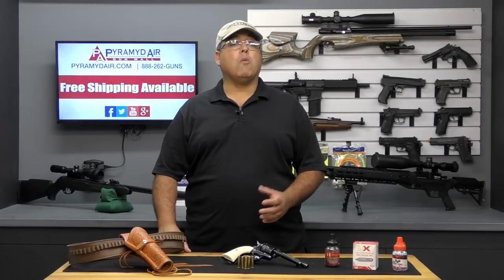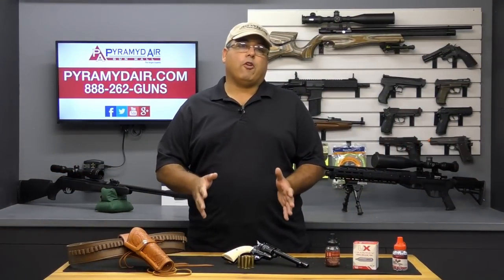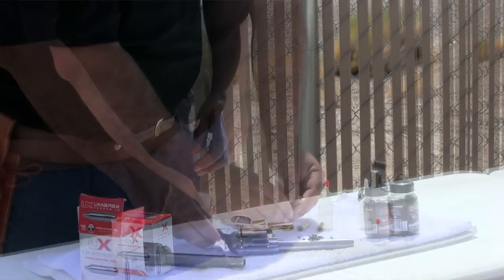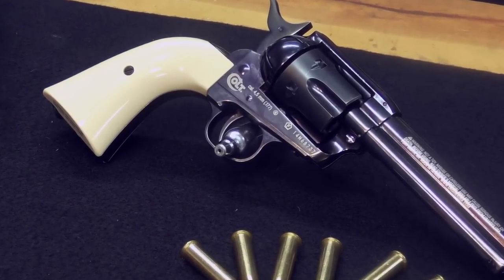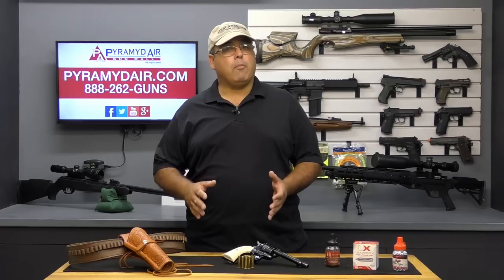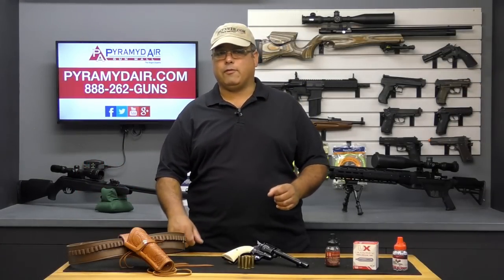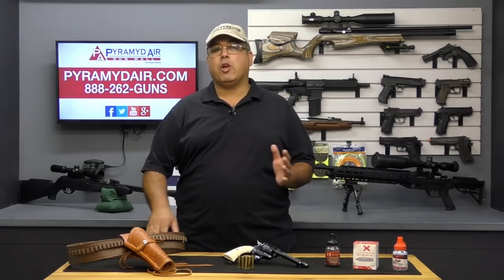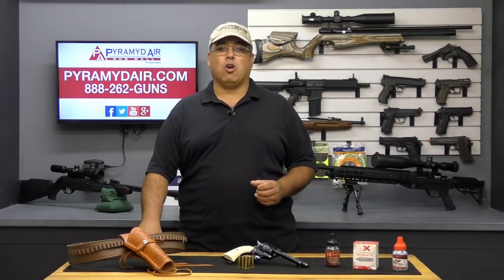Colt Single Action Army - Amazing Airgun Replica from Umarex USA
In this video I’ll take a look at Colt Single Action Army Revolver from Umarex USA.  This authentic BB Replica draws attention whenever it makes an appearance.  The build quality and realistic function set it apart from other replica guns.  Add Pyramyd Air’s holster and belt, and you’ve got the makings of a pretty fun “cowboy” afternoon.

Thank you to Pyramyd Air for sponsoring our channel and these videos.

Products:
Colt Single Action Army - Blued

AirgunWeb is a leader in Airgun Reviews and Information. Airgun Expert and Critic Rick Eutsler, has been testing and reviewing airguns, pellet guns, bb guns, and various airsoft airguns since 2006. As owner of Dog River Design, LLC. (formerly a division of Dog River Business Solutions, LLC.) Rick has been developing and managing website content, design, and marketing strategies for national and international companies since 1997.